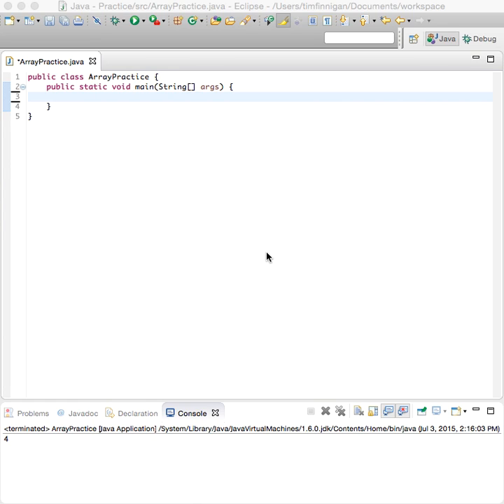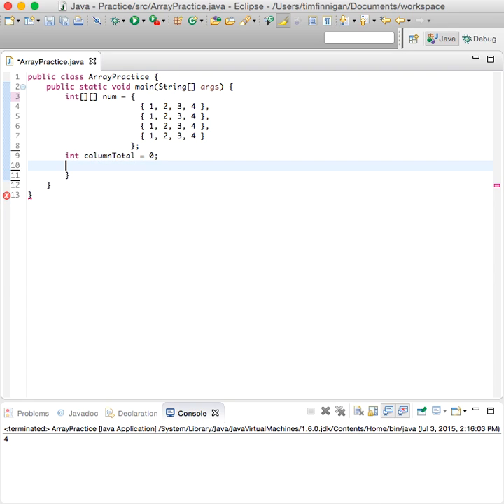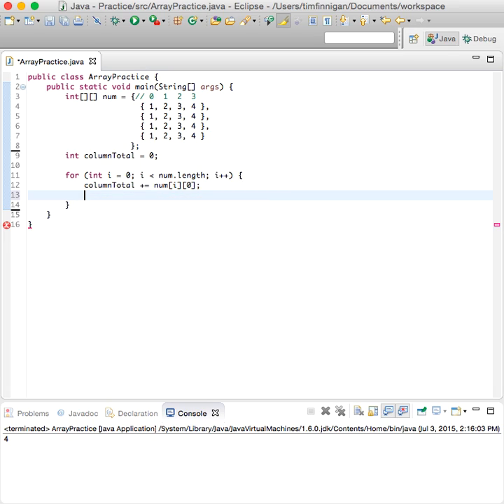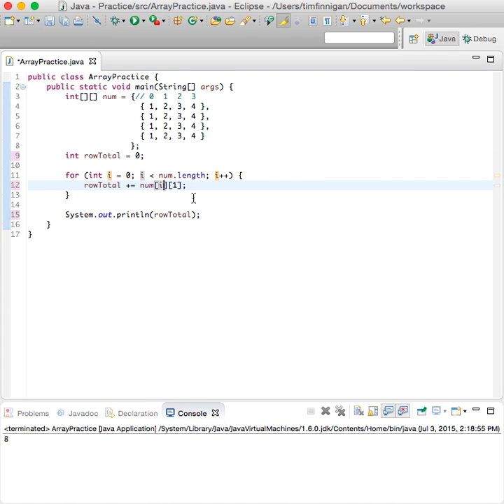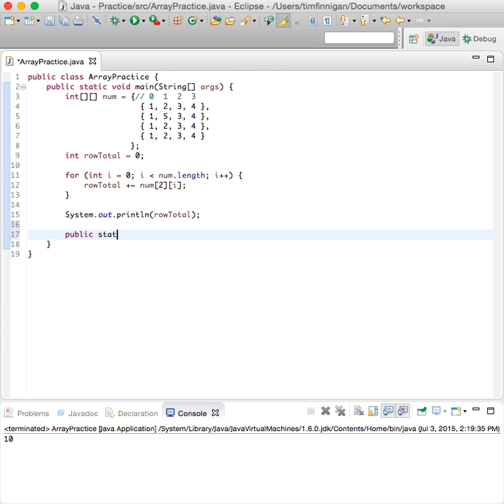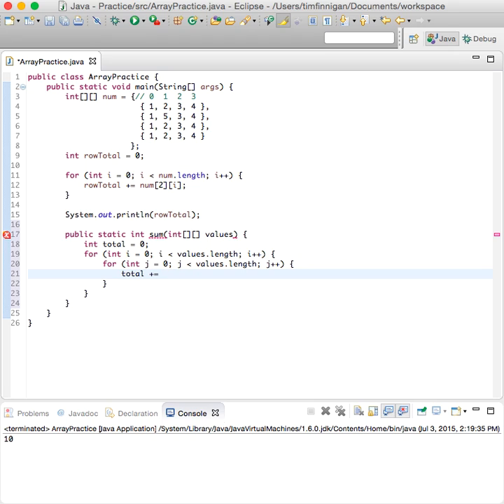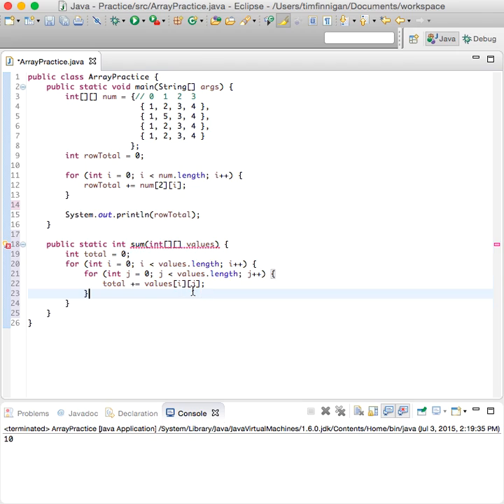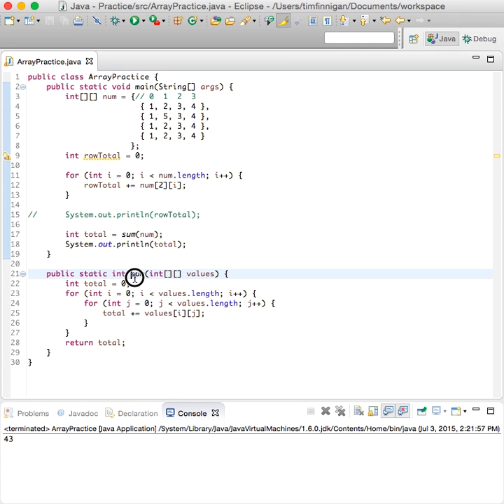Finding the Sum of Rows and Columns in a Two-Dimensional Array (Java)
This program shows you how to find the sum of rows and columns in a two dimensional array, and also how to use a method to calculate the sum of every element inside of a 2d array.